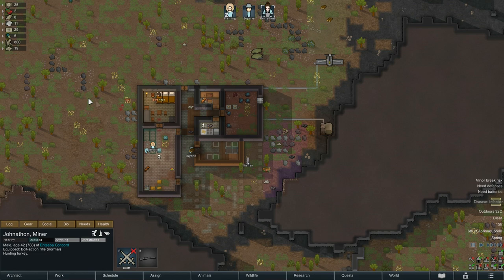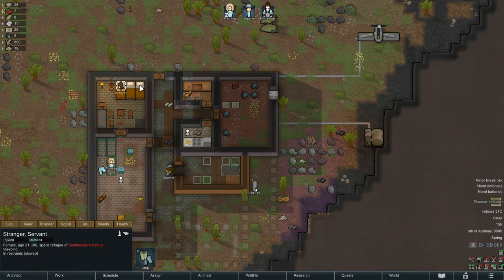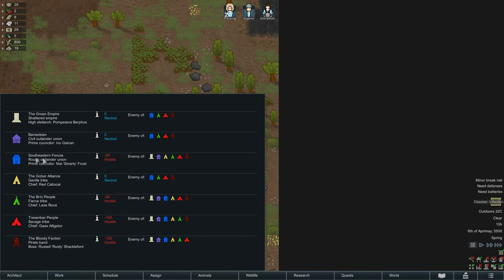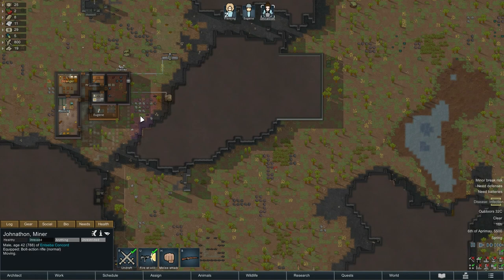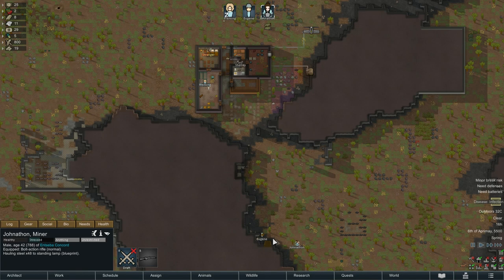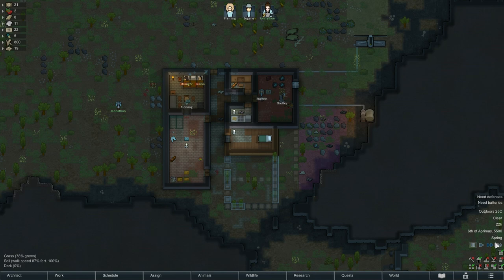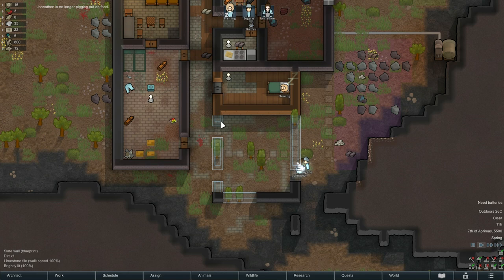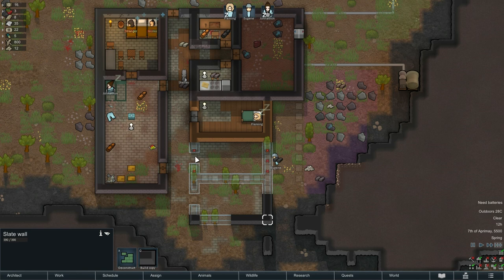Rimworld Vanilla Base Tutorial (incl. Royalty)- part 4- First Attack & Yeoman Ceremony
Welcome to this new tutorial. This will cover getting a base set up, and will be completely vanilla- no mods at all (we will cover some mods later in the series which improve Quality of Life)

This series is aimed at new players or returning players after a long break, and while the pace will be slower due to explanations, we will be skipping time where nothing of note happens.

Although the Absolute Beginners Guide to Rimworld series is two years old, it's still mostly accurate, it stops before much of the base is developed. This will go a little further.

OTHER RIMWORLD CONTENT
In case you missed them, here are some other Rimworld playlists of mine you may enjoy: